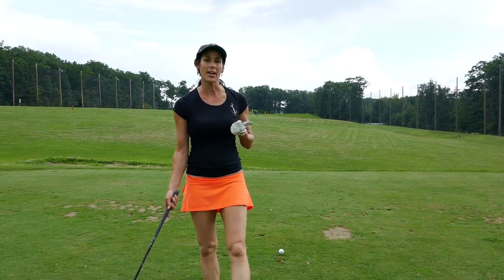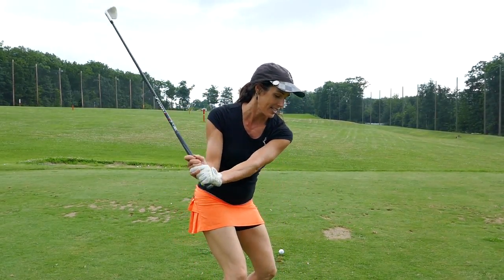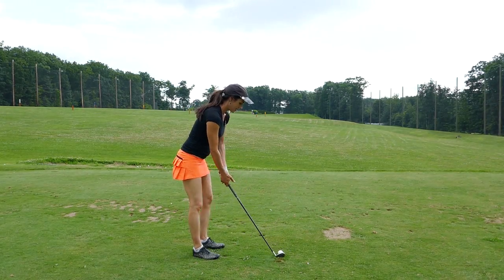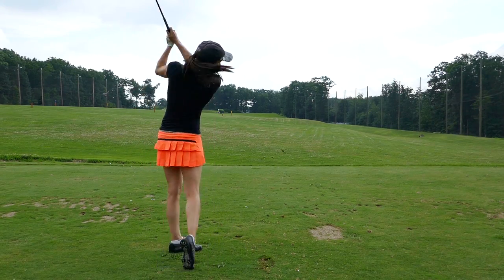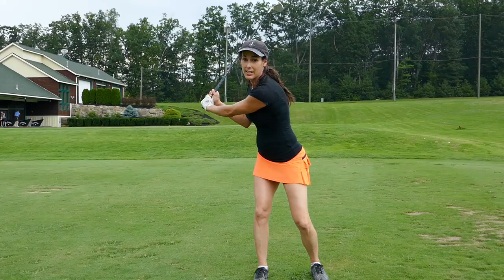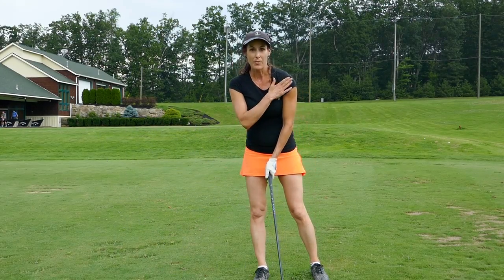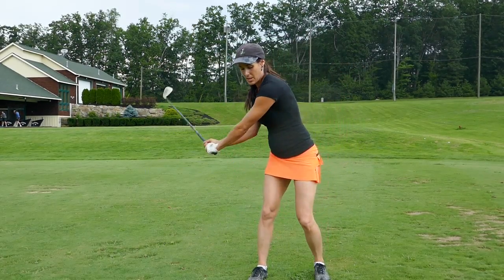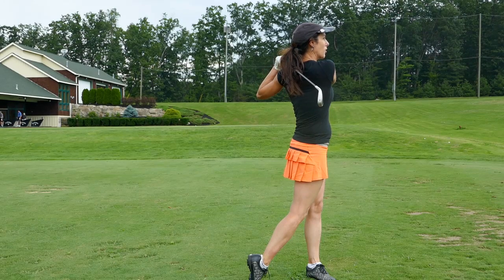Drill to Fix Over the Top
Over the Top swing plane refers to a path that is above the swing plane on the downswing. This path produces an out-to-in swing path, which imparts an unwanted spin on our ball. The result is typically a weak-right or slice. Instead, we need an in-to-out swing path. Where I see players go off the swing plane the most is in the transition. So, let's get your transition on the "inside to more solid shots" path!